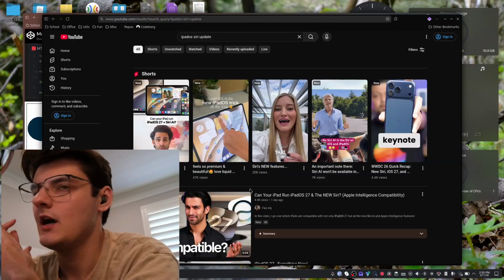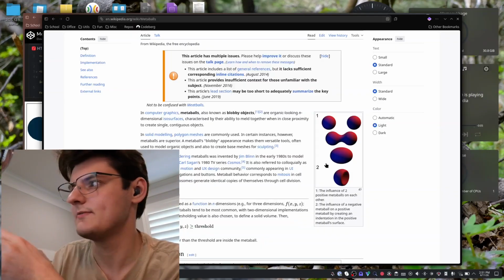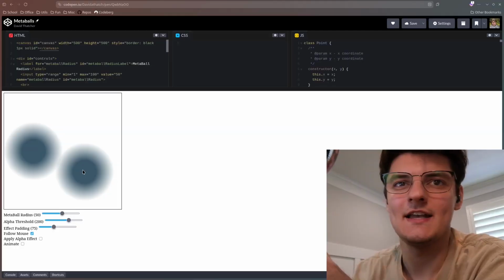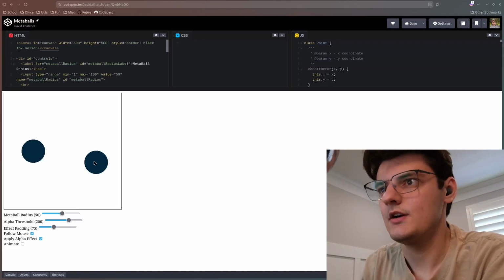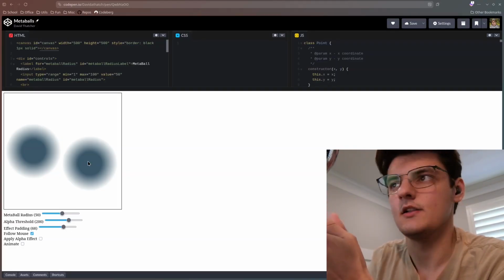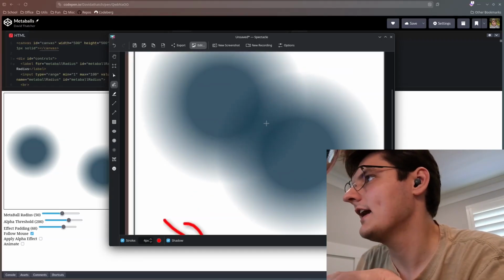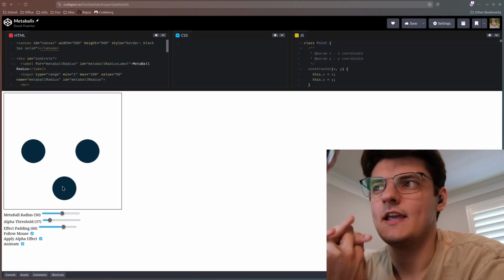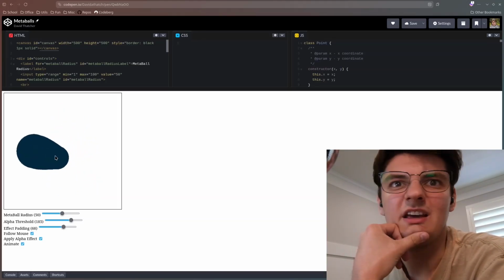How the iPadOS 27 Siri animation works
Hopefully this is informative lol. When I saw the animation I remembered this rando website I made and got excited.